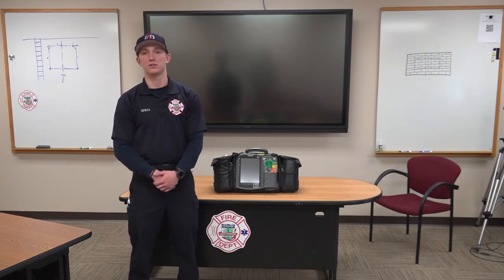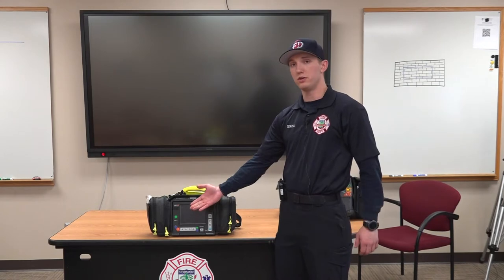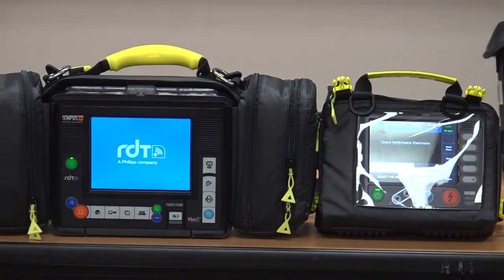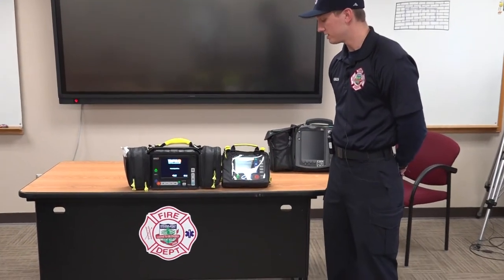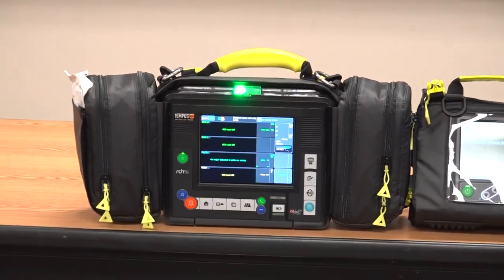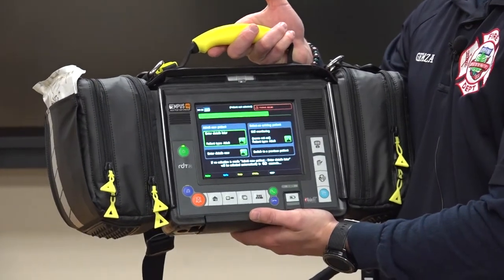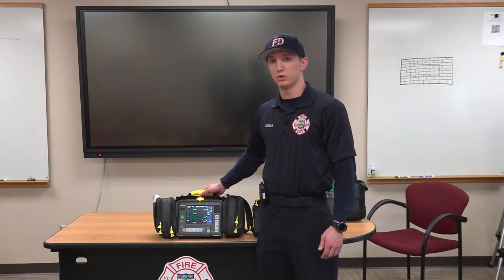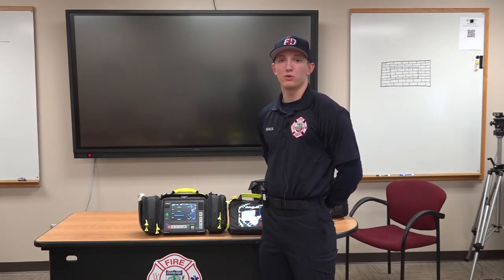Stevens Point Tempus Cardiac Monitor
Stevens Point Fire Department has updated their cardiac monitoring and treatment abilities with the new Tempus Cardiac Monitor.  Firefighter Paramedic Joey Gemza goes through an overview of the features it offers.